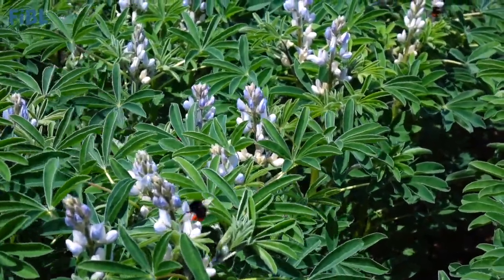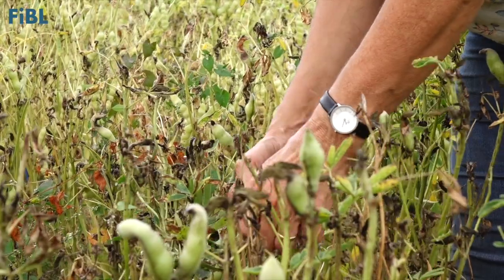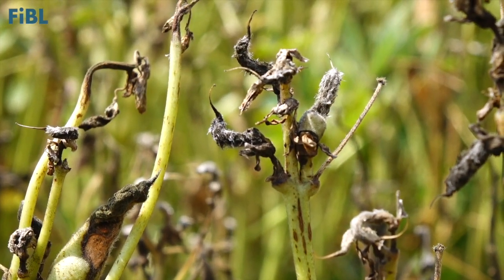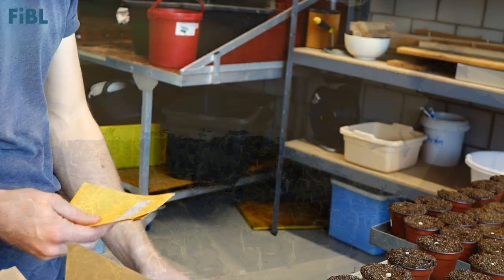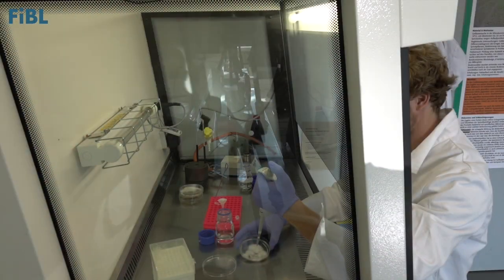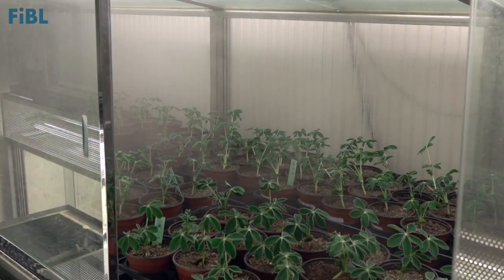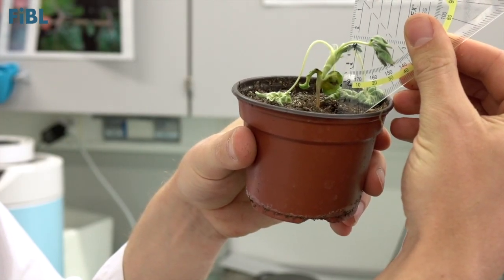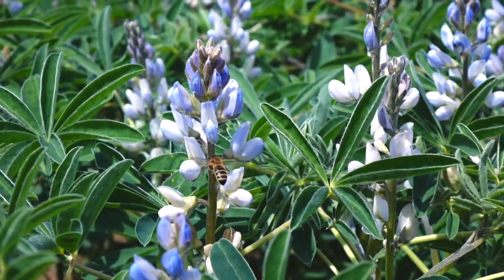White Lupin Resistance Breeding – Anthracnose screening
The grain legume white lupin (Lupinus albus L.) is a promising local alternative for imported soybean in Europe because of its high protein content, which is perfect for the food and feed industry.
However, white lupin is almost not being cultivated because of anthracnose disease, caused by the fungal pathogen Colletotrichum lupini which causes severe yield loss.

Here, we present a fast screening system to identify anthracnose resistance in white lupin.